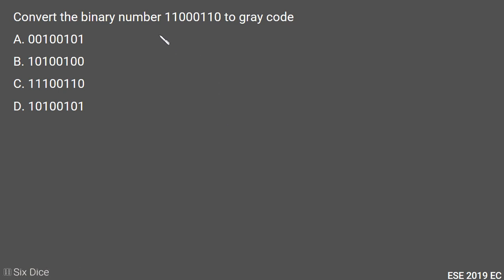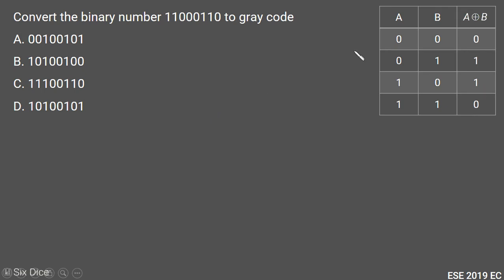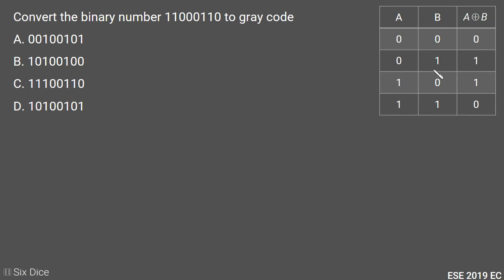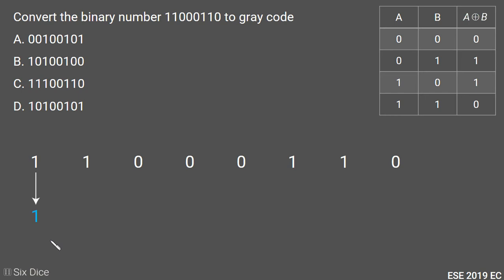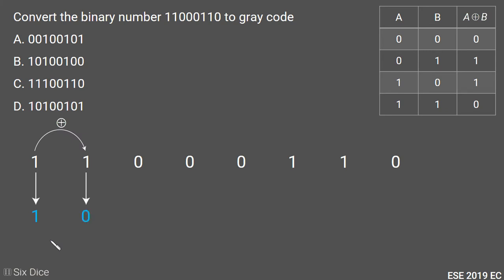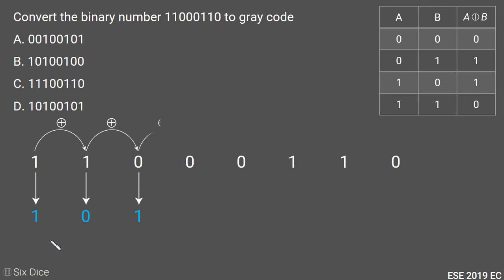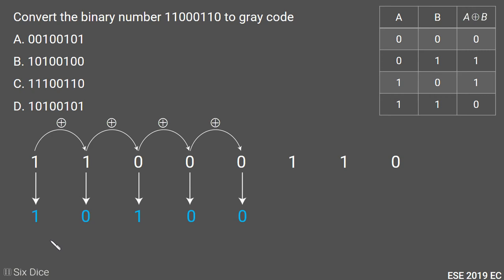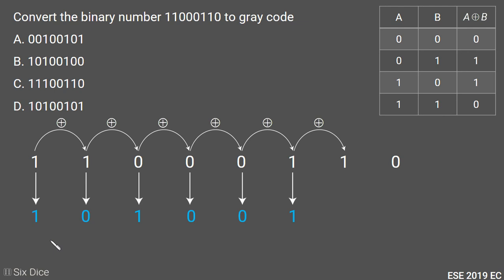Binary to gray conversion || ESE 2019 EC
Convert the binary number 11000110 to gray code
A. 00100101
B. 10100100
C. 11100110
D. 10100101
ANS D

Music in the background: Intentions by Anno Domini Beats